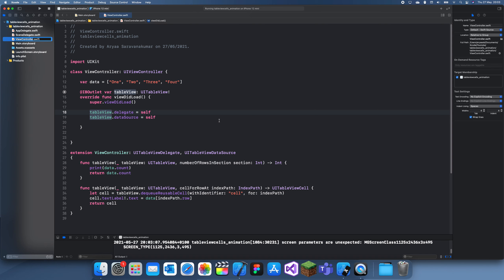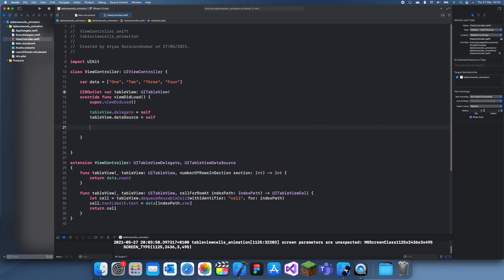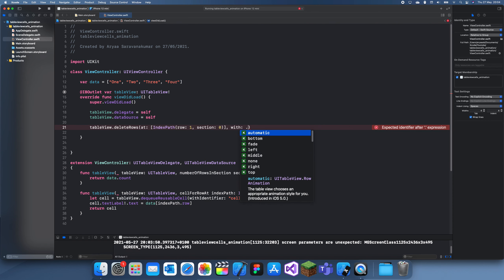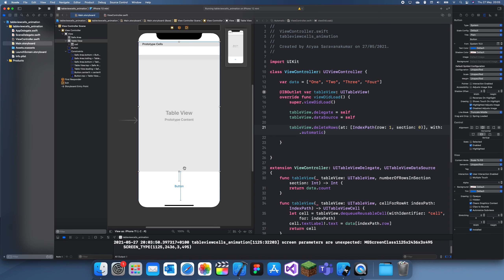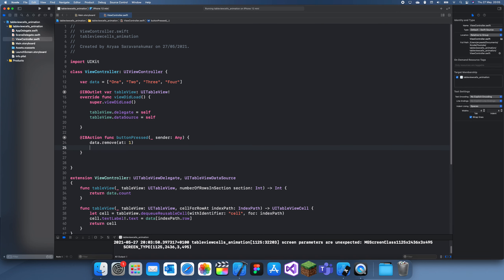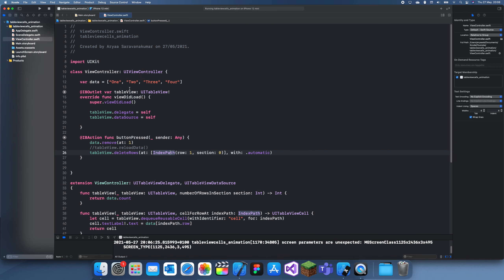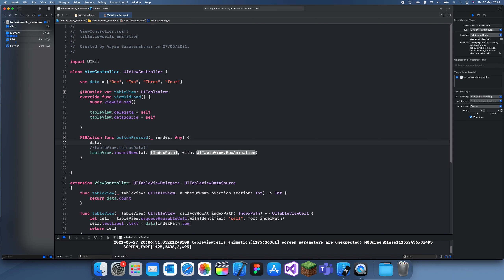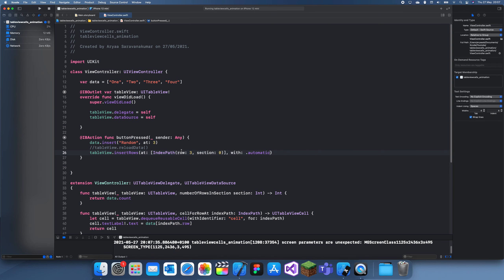How to Insert / Delete Rows in a Tableview with an Animation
In this tutorial I will explain how to insert or delete 1 or more rows in a tableview with an animation.